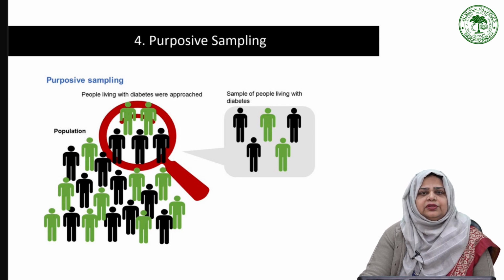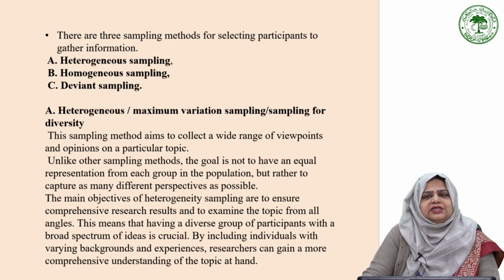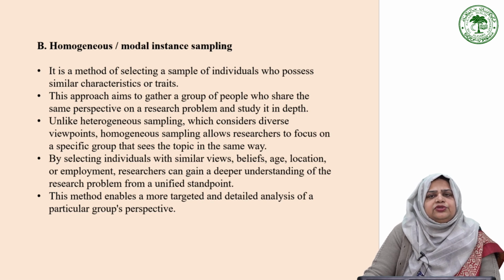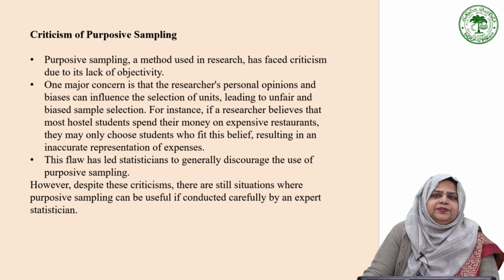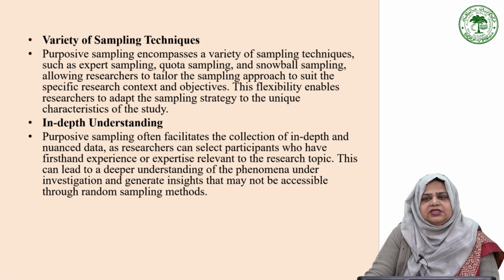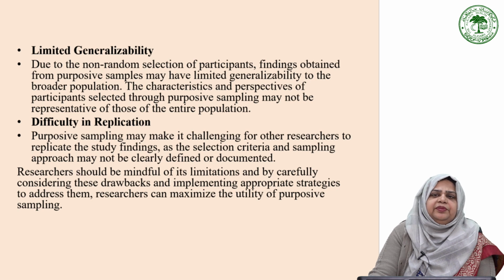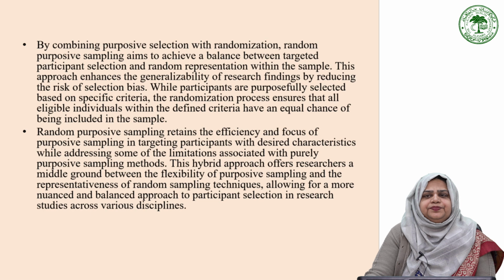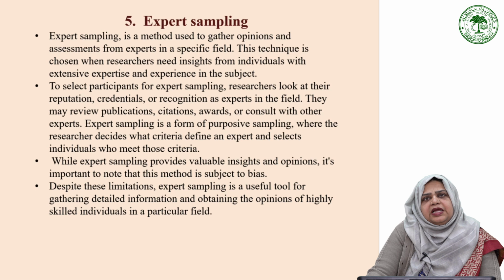Non-Probability Sampling methods:Purposive sampling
Judgemental/purposive
sampling, random purposive
sampling, expert sampling